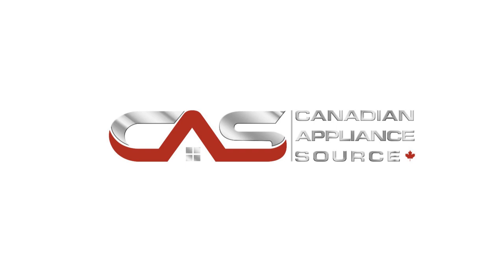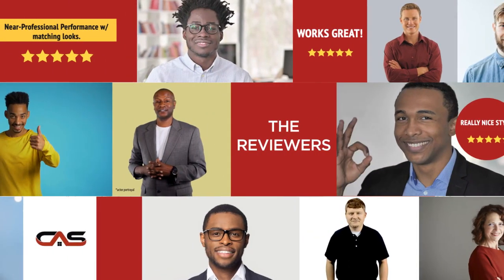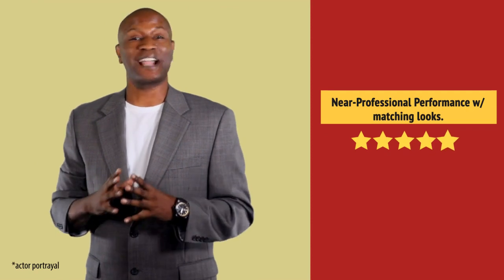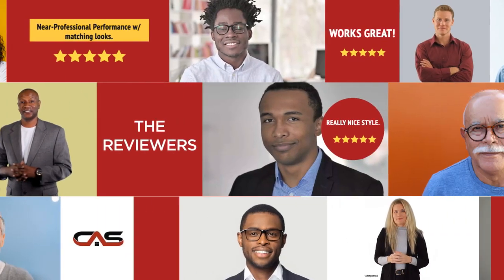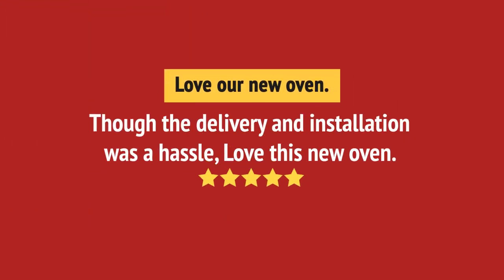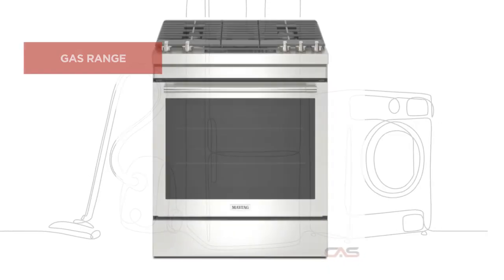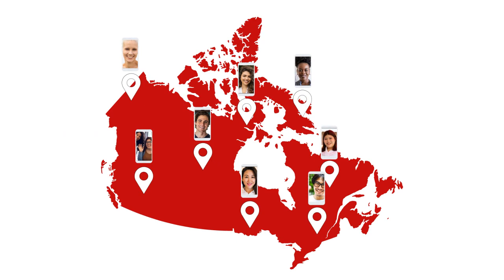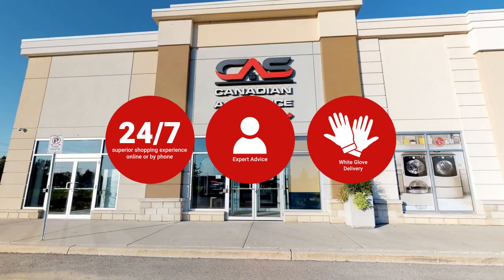Maytag MGS8800PZ Range Review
Maytag MGS8800PZ Range Reviews & Ratings by Customers